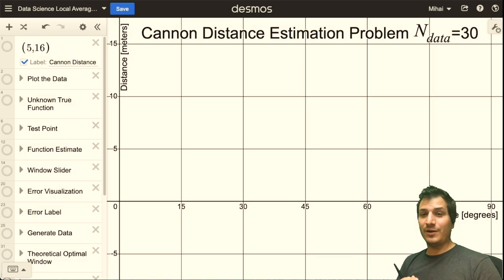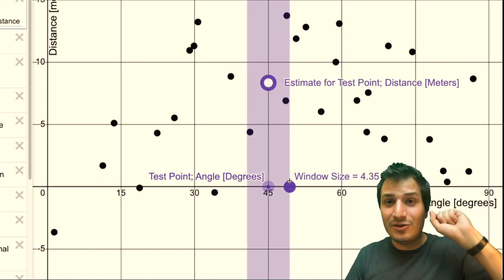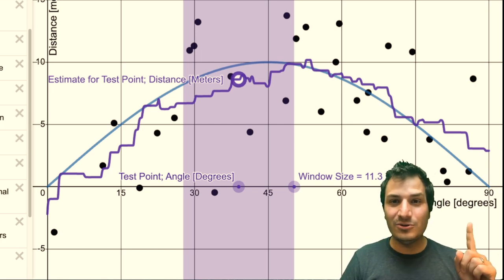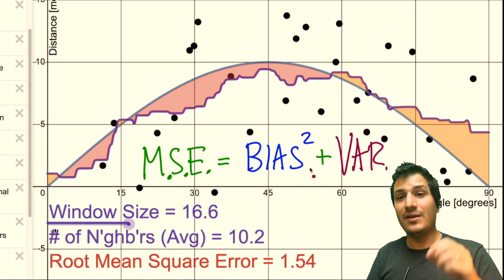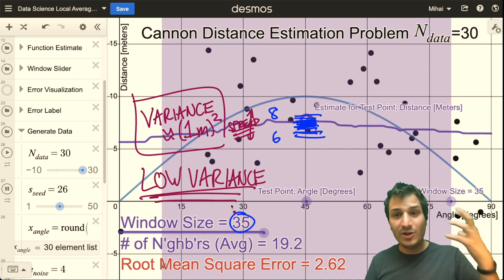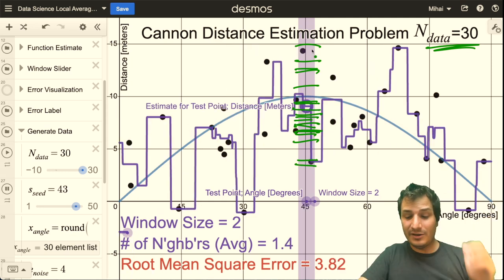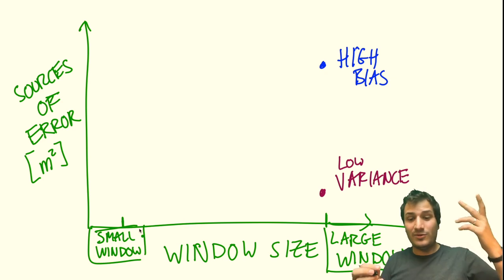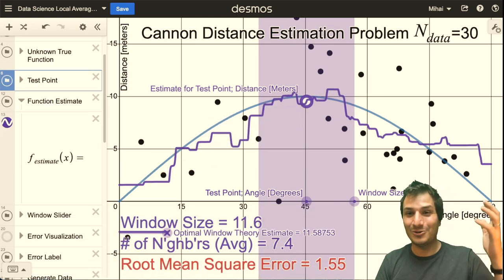Data's Goldilocks Problem | Overfitting vs Underfitting in Desmos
The world's simplest data science/machine learning illustration of Overfitting vs Underfitting in an intuitive Desmos example. The bias/variance decomposition is explained at the end of the video. You can try playing with it yourself by moving the sliders and points around . You can turn off various features by clicking on the folders they are in. (The error visualization folder is quite slow: you may want to turn this off to speed up performance!) All the features are explained in the video.

Link to intro to data science course (this topic is covered in the first week)

0:00 Intro
0:25 Cannon Estimation Problem
2:23 True Cannon Curve
3:20 Averaging in a Window
5:50 Small Windows Overfit
7:04 Big Windows Underfit
9:20 Error Visualization
10:09 Mean Squared Error (MSE)
13:31 Bias-Variance Decomposition
15:34 Imagining a different DataSet
16:13 Underfitting Bias-Variance Analysis
21:31 Overfitting Bias-Variance Analysis
25:30 Recap and classic U-shaped error graph
30:00 Theoretical Minimum

FAQ: To play the sound of a graph in Desmos, you press on the function you want and hit Option-T or Alt-T to bring up the accesibility menu, and press "Play Graph" to play the graph.